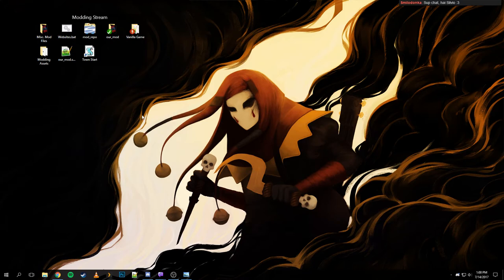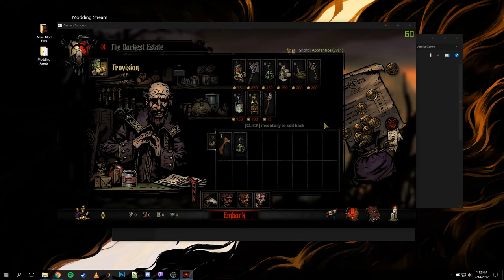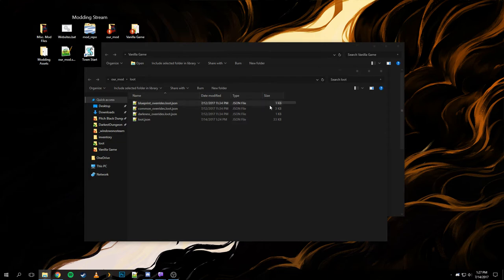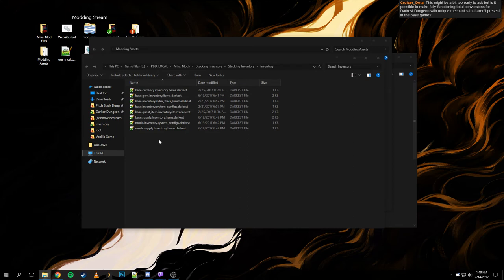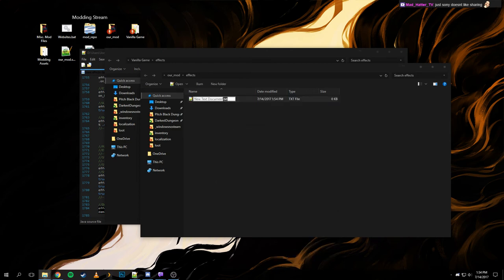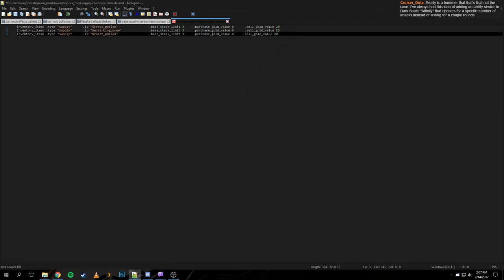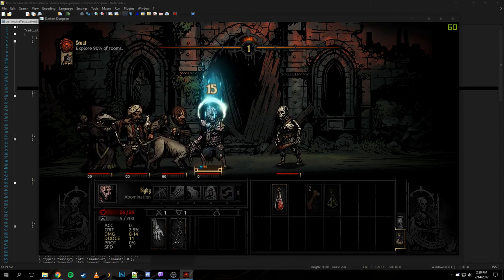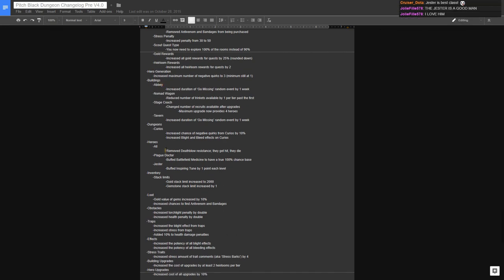Darkest Dungeon - Modding Tutorial - Inventory, Loot, and Potions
Skip to 10:00 to see the start of the stream!